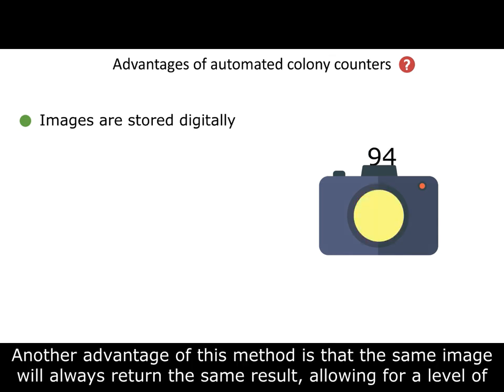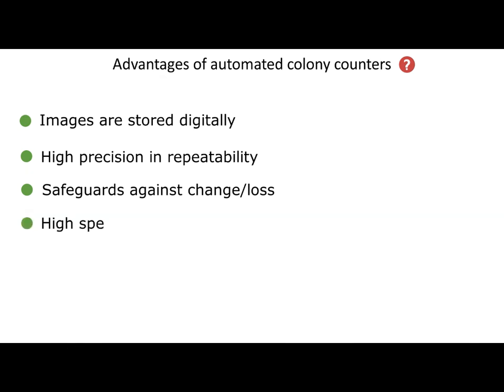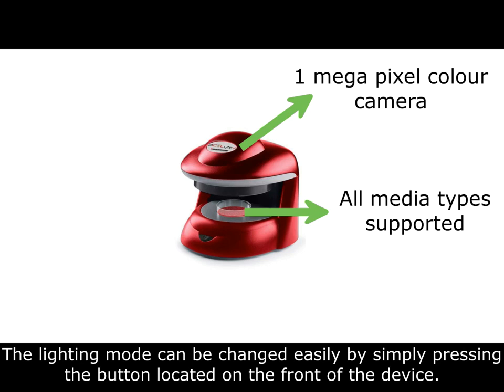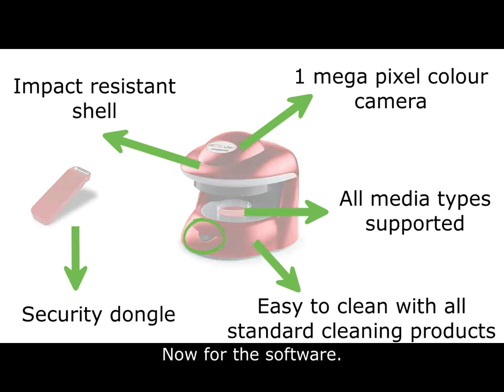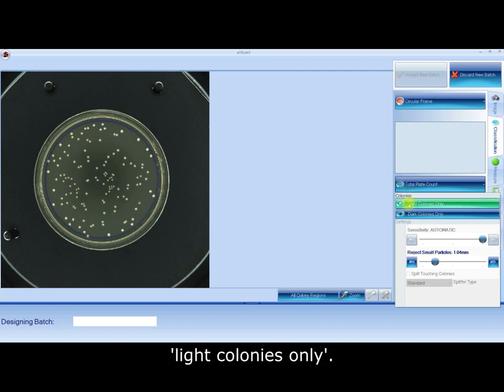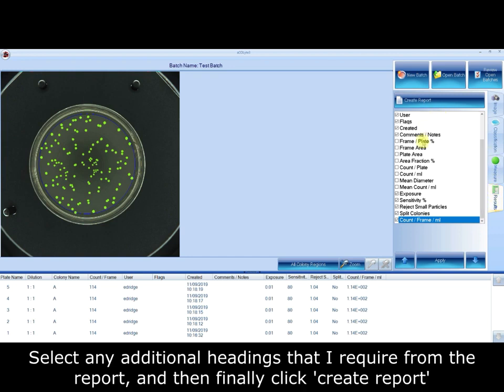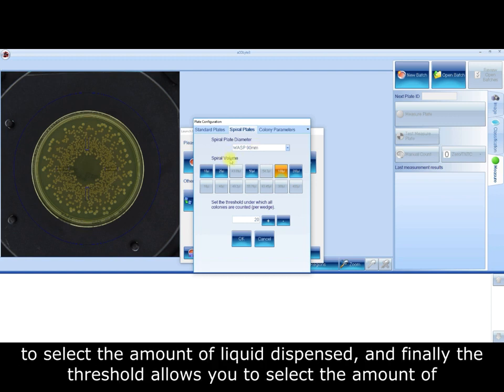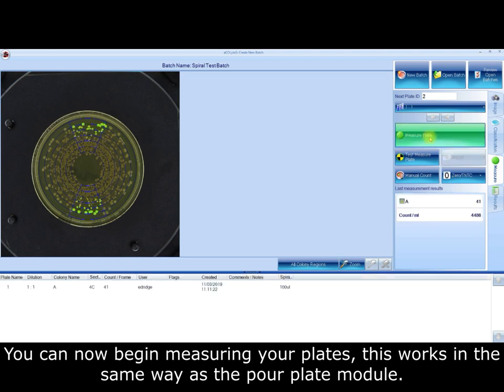Features and benefits of aCOLyte3 HD Automated colony counter